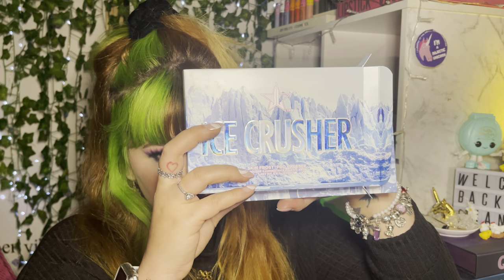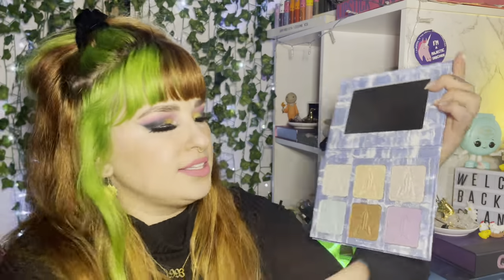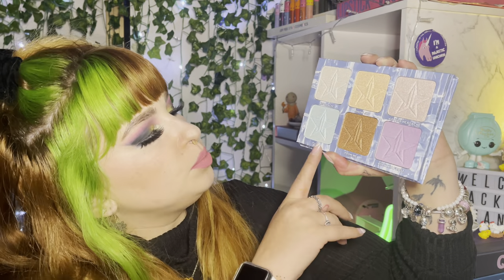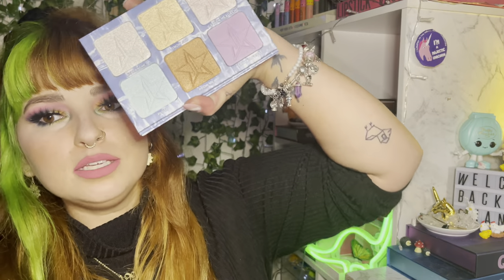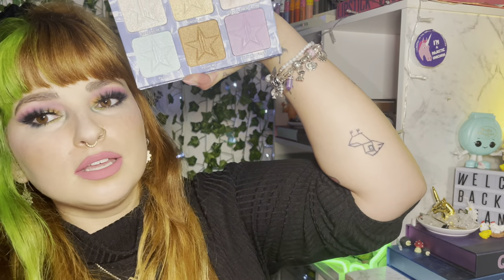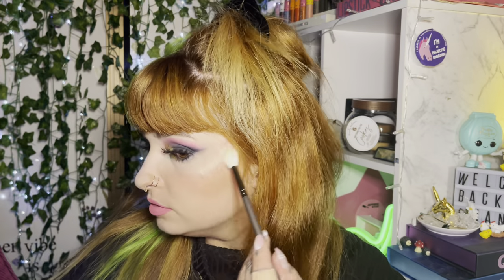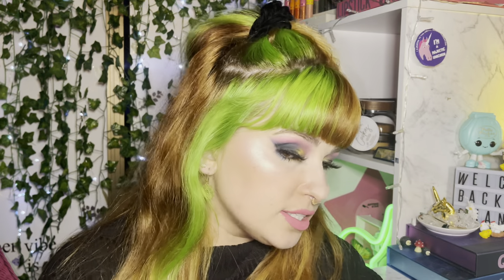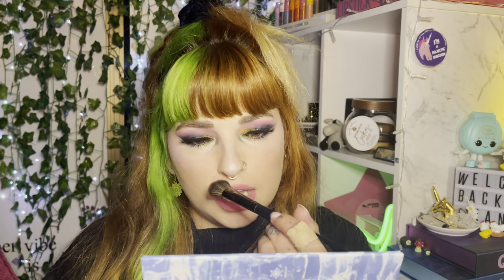Ice Crusher Skin Frost Review | Jeffree Star Cosmetics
In todays video we are reviewing (I say we, it’s just me) the Ice Crusher Pro Palette by Jeffree Star Cosmetics! Now this is the 5th pro palette of skin frosts that has been brought out and to be honest a skin frost hasn’t been made singly in a while! I wonder why that is? So so weird!! Anyyyway here’s the details on the palette.

Fulfill your icy dreams with these 6 frosty shades. This travel-friendly palette will give you that piercing glow for eyes, face, and body.

Avalanche: Icy white with blue/silver pearl
Snow Job: Peach undertone w/ iridescent green/gold shift
Ice Pick Headache: Light pink w/ silver metallic pearl
Pluto: Blue with blue metallic pearl
Plow Me: Deep copper metallic shimmer
Asphyxia Frost: Purple with blue iridescent pearl shift

What do you guys think of this ? Is this something you’ll wear?

Song: Break my heart - Leah Kelsey